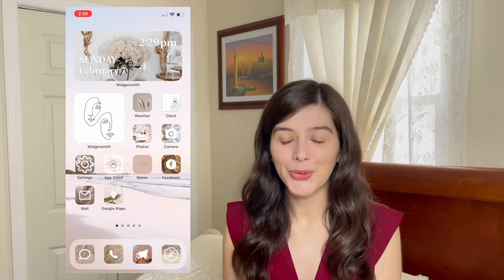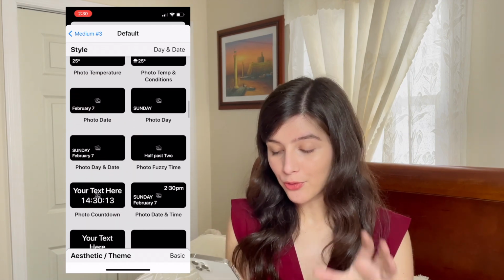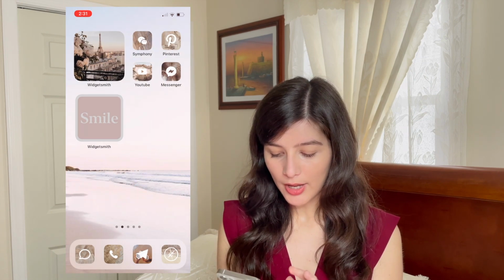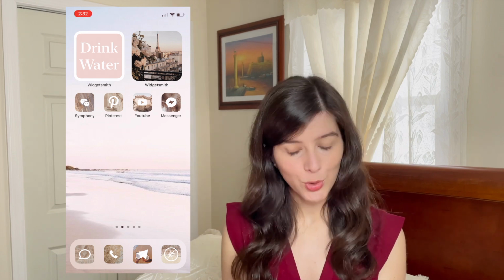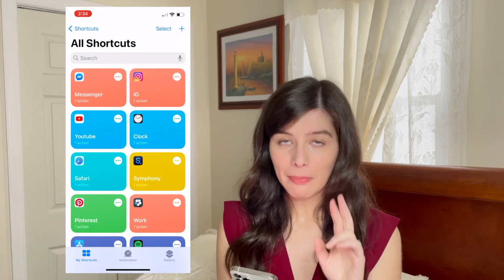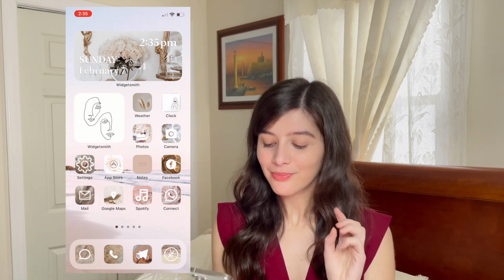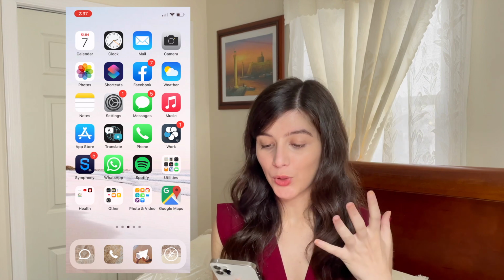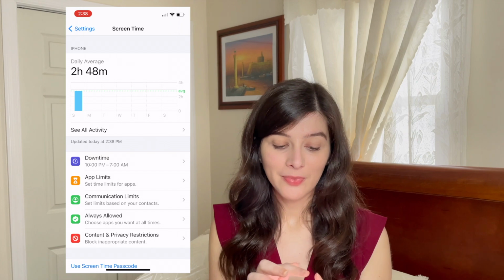IOS 14 Home Screen Setup | Aesthetic Step by Step Tutorial | Parisian Chic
~Check Out Some More Luxe Minds Content~

Jan 2021 - 1k